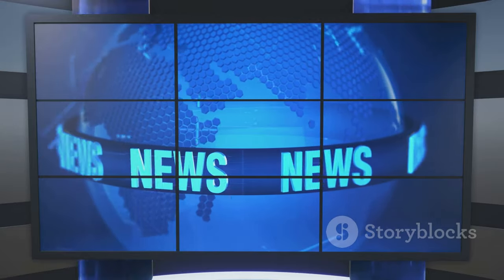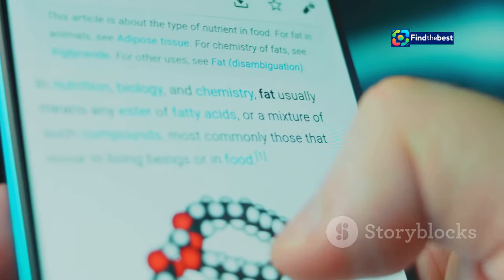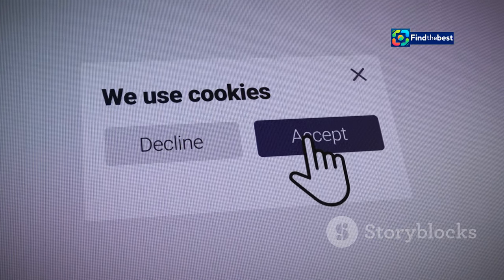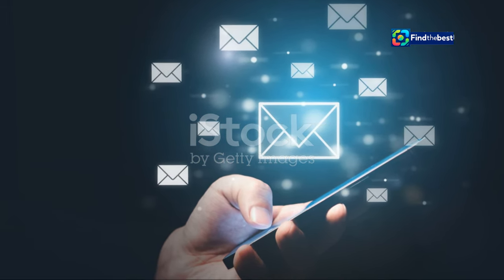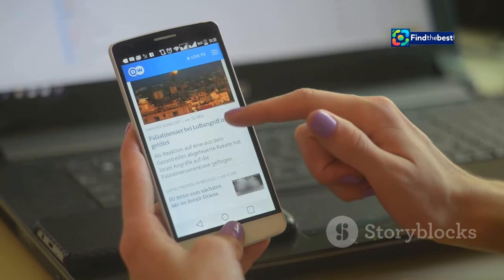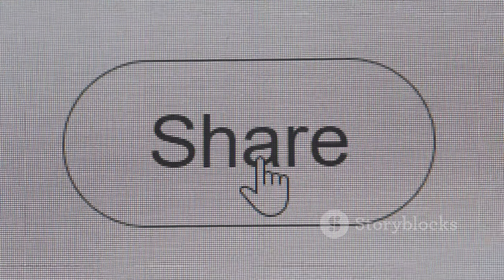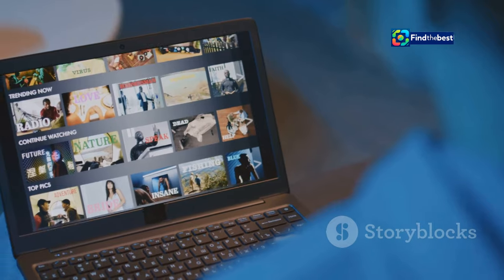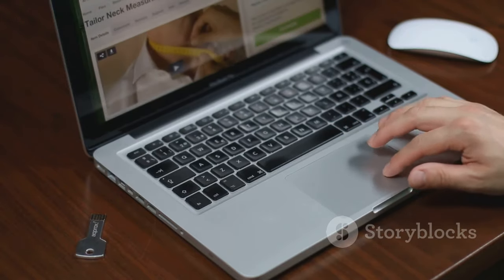Alanis Morissette: A magyar jogállamiság helyzete 2024-ben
OUTLINE:
00:00:00 Your Window to Hungarian News
00:00:52 A Step-by-Step Guide
00:02:42 Common Issues and Solutions
00:04:35 Recent Headlines from HVG.hu
00:06:00 Finding Your Way Around
00:06:56 News, Analysis, and Opinion
00:07:47 Comments, Sharing, and Social Media
00:08:40 Exploring HVG.hu's Multimedia Content
00:09:31 Your Trusted Source for Hungarian News and Information

**Category:**
News & Politics

**Description (Hungarian):**
🎤🌍 Üdvözöljük a csatornán! Ma Alanis Morissette különleges témában osztja meg véleményét, amely a magyar jogállamiság helyzetével foglalkozik. 🇭🇺✨

🔍 **Tartalom:**
- A magyar uniós elnökség napirendre vette a demokrácia helyzetét
- Különböző tagállamok véleménye a magyar jogállamiságról
- Friss hírek és események 2024-ből

📅 **Célunk:** Információt nyújtani a legfontosabb politikai eseményekről és jogi kérdésekről, hogy Ön mindig képben legyen! 📈

**Description (English):**
🎤🌍 Welcome to the channel! Today, Alanis Morissette shares her insights on a special topic concerning the state of the rule of law in Hungary. 🇭🇺✨

🔍 **Content:**
- The Hungarian EU presidency has put the state of democracy on the agenda
- Opinions from various member states on Hungarian rule of law
- Latest news and events from 2024

📅 **Our Goal:** To provide information on the most important political events and legal issues so that you are always informed! 📈